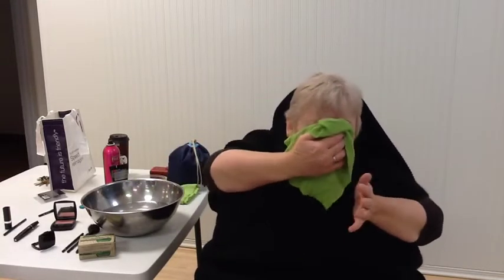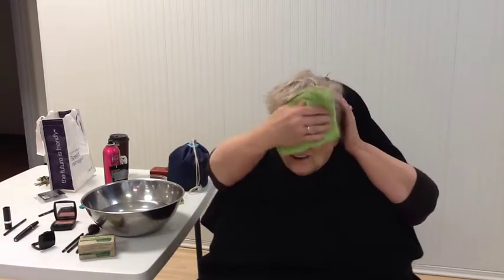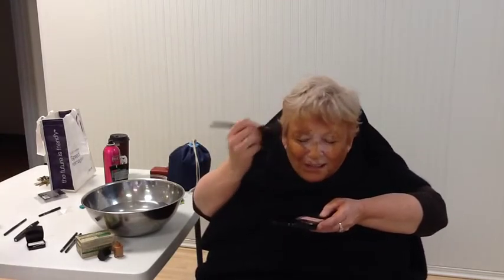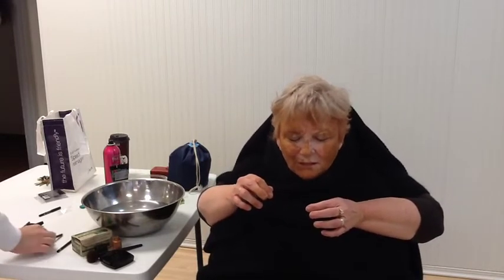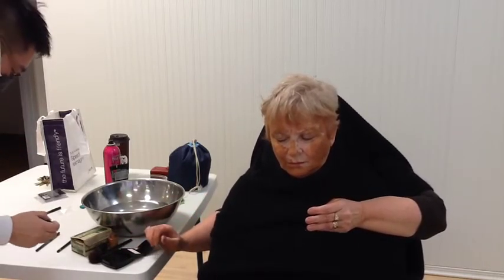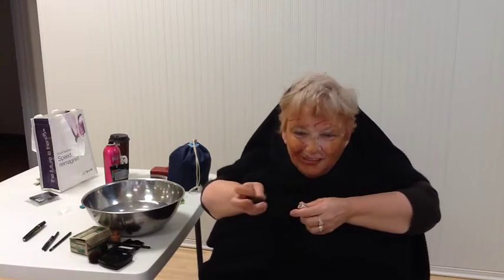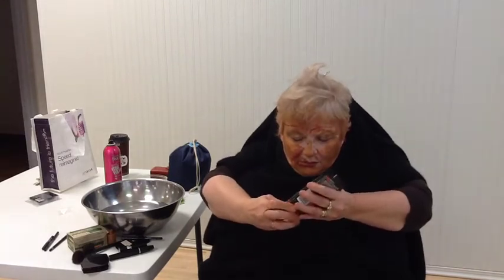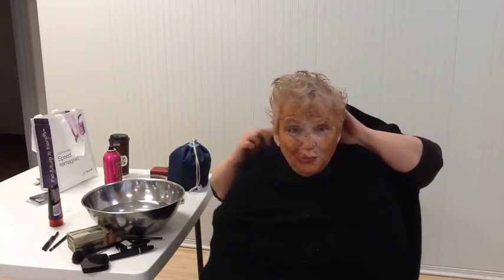Make up tips for Zoom Meetings - A comedic look at Zoom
Here at the Confederation Park 55 + Activity Centre we have been using Zoom a lot! The staff took their lunch break to film some helpful tips. Thanks to our Executive Director for being such a good sport and playing along!